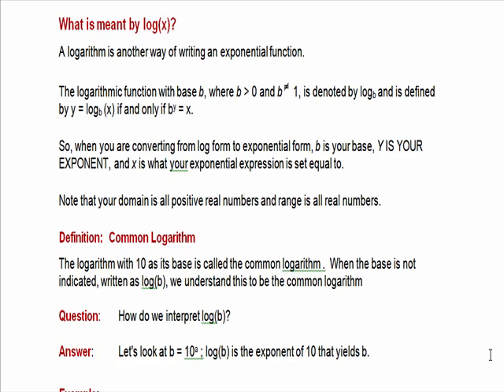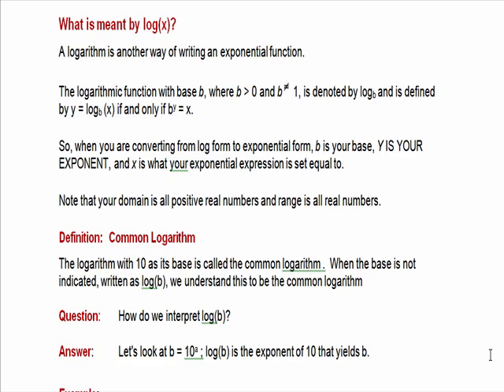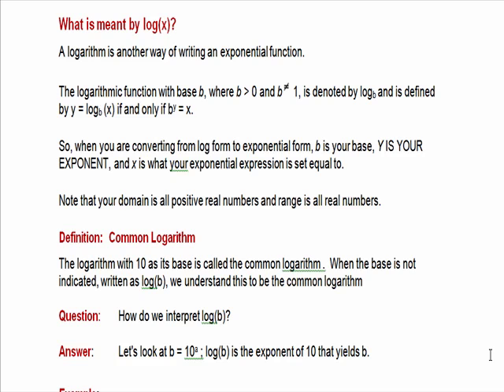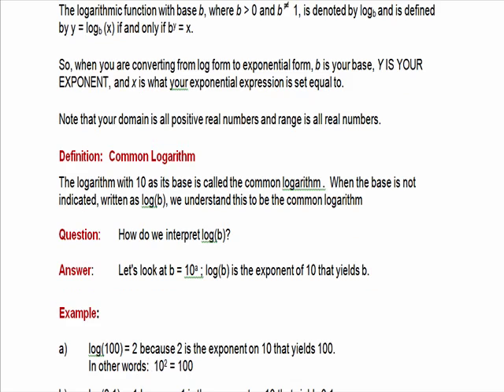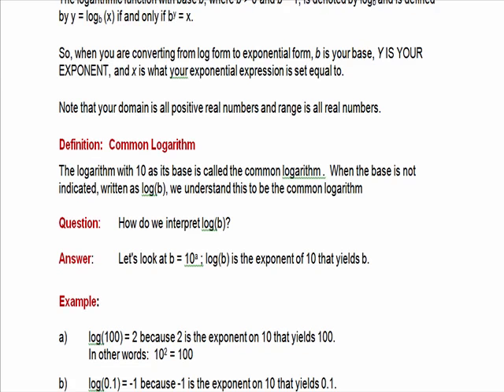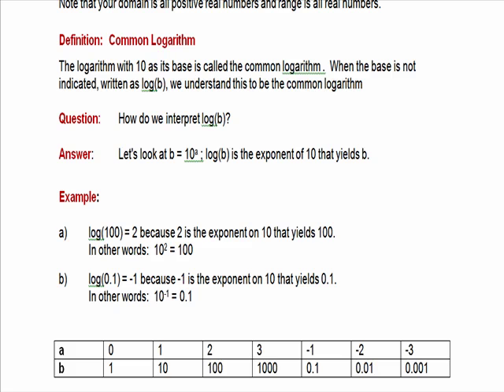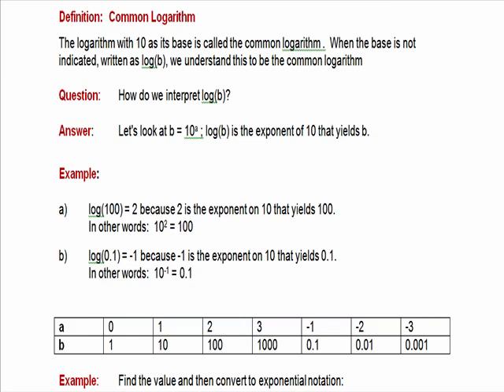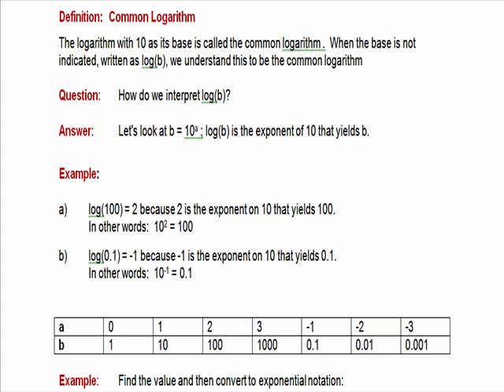Section 5 1 a